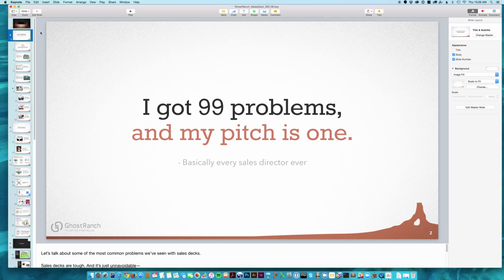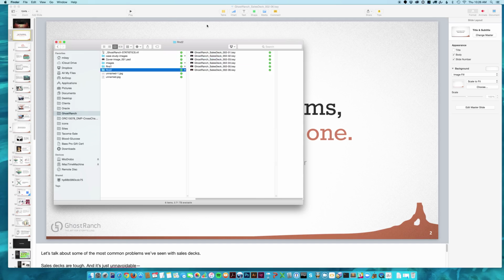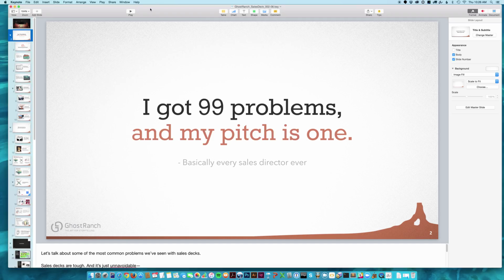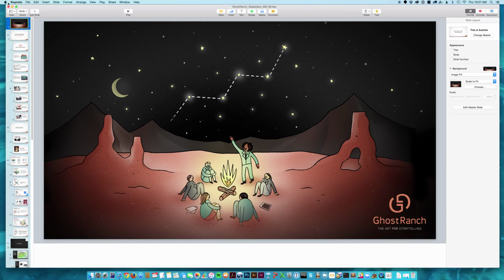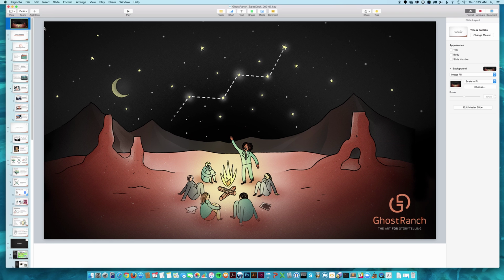How to "Save As" in Apple Keynote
A quick trick to replace Keynote's "Duplicate" function with the more universal "Save As" from GhostRanch Communications.